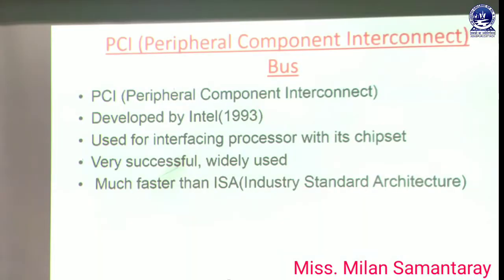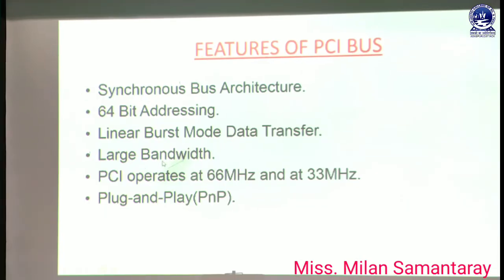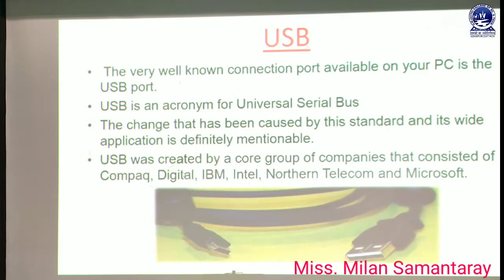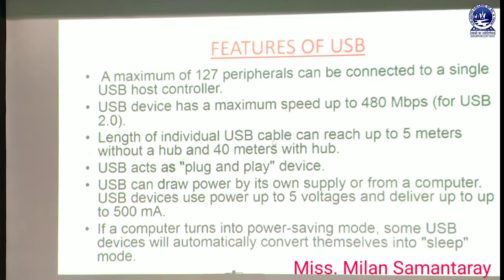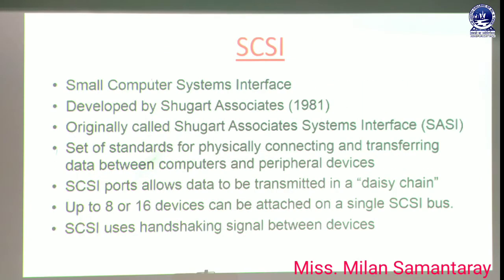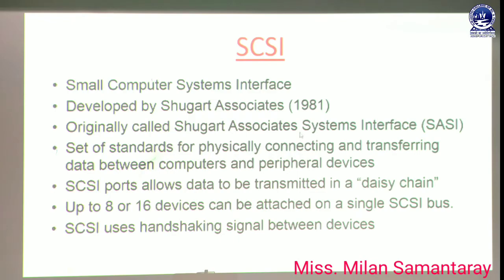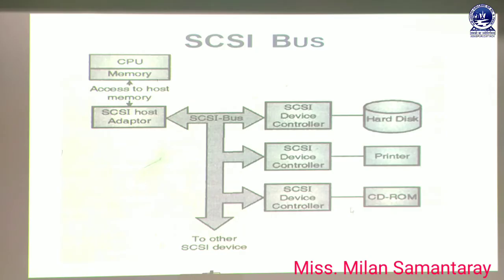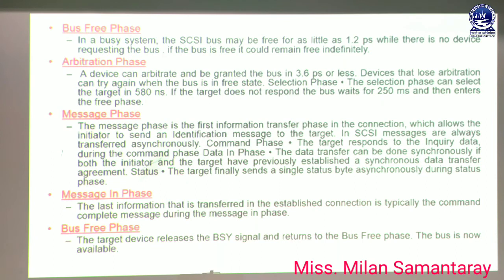Computer Organisation | PCI USB and SCSI BUS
This video describes Computer Organisation | PCI USB and SCSI BUS. This video is made by Miss.Milan Samantaray, Dept. of I.T.M.